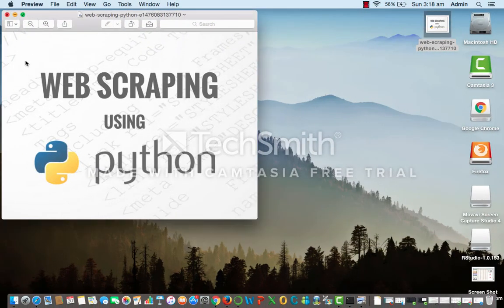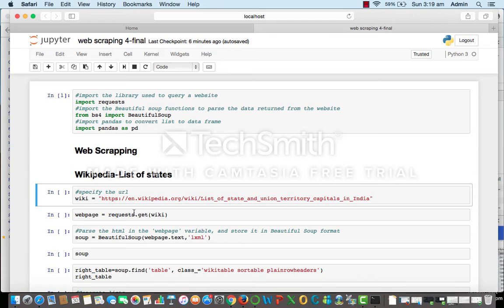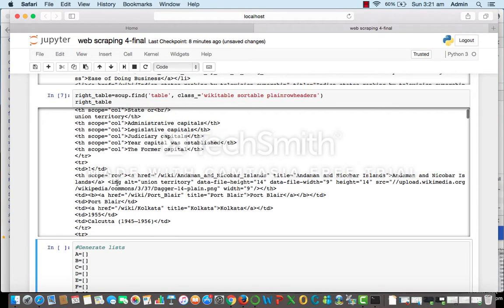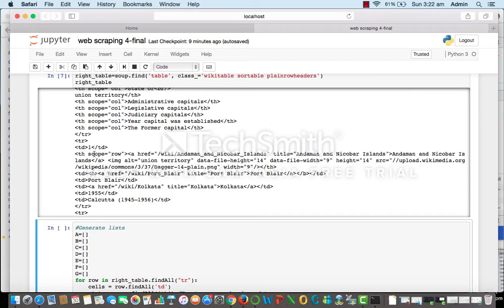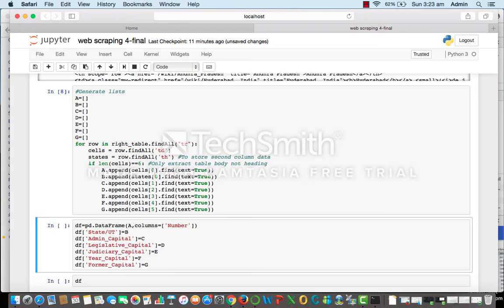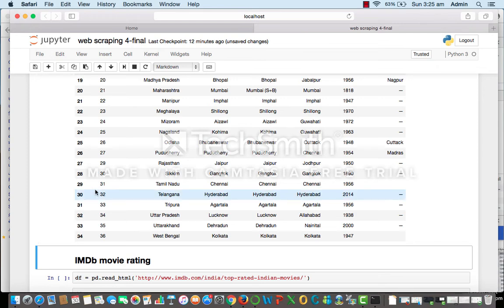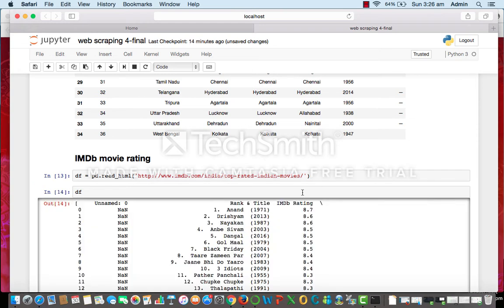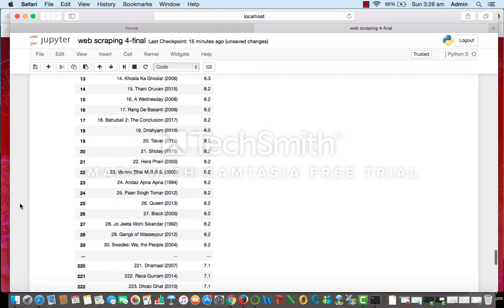Web Scraping in Python (Beginner level)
Made By: Akanksha Verma